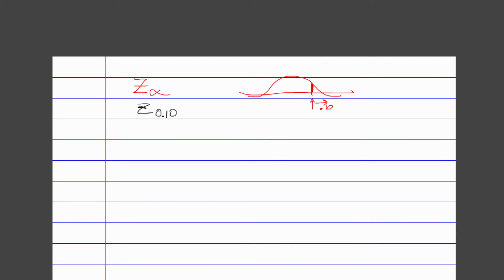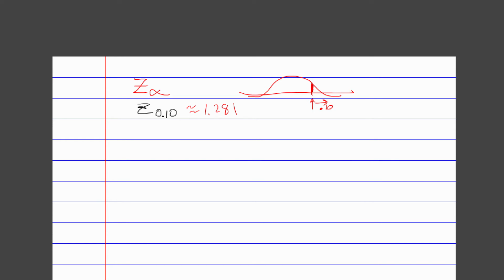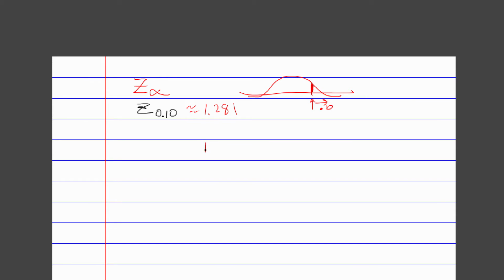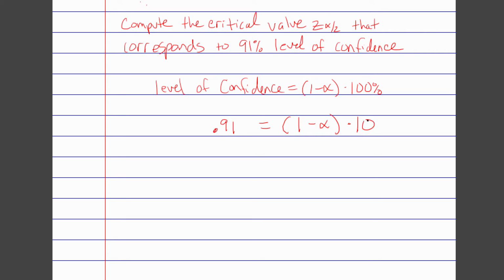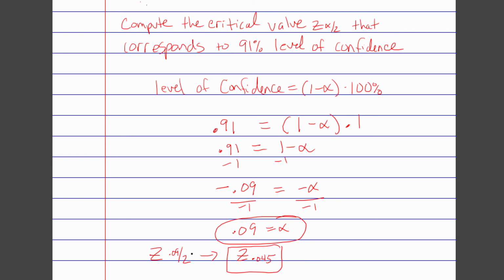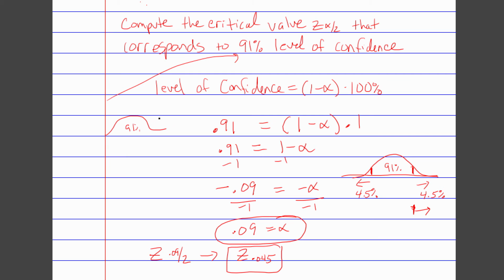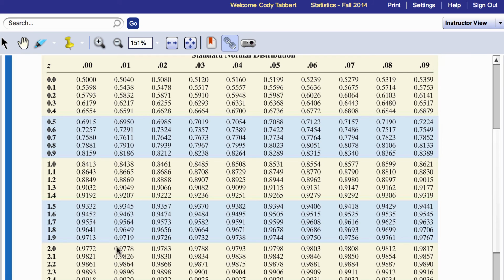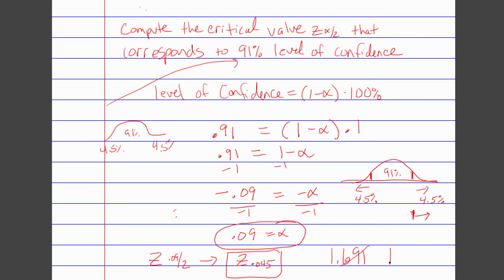Level of Confidence Z value